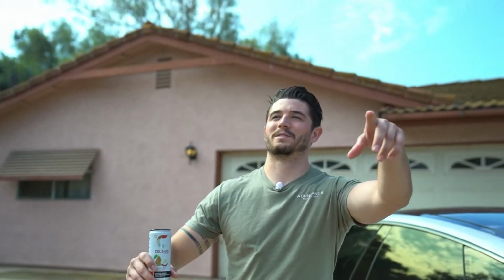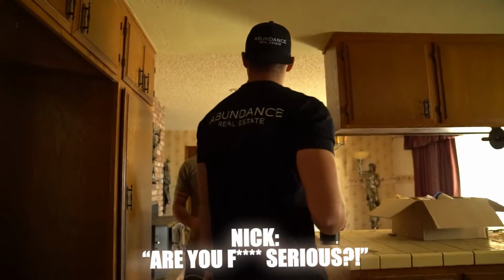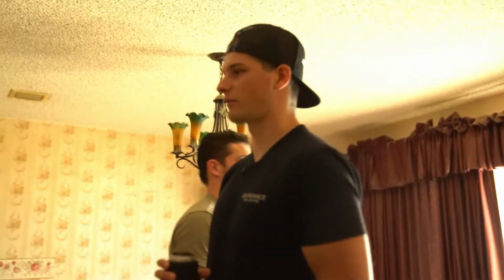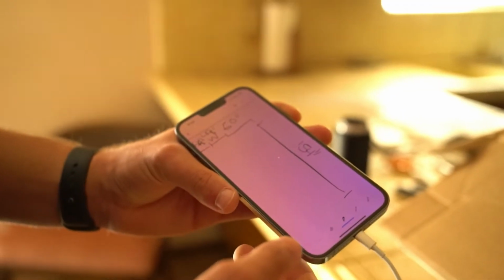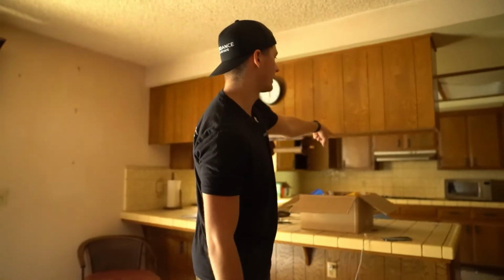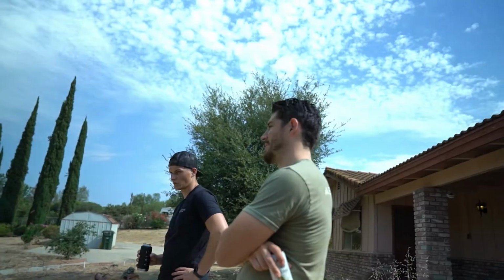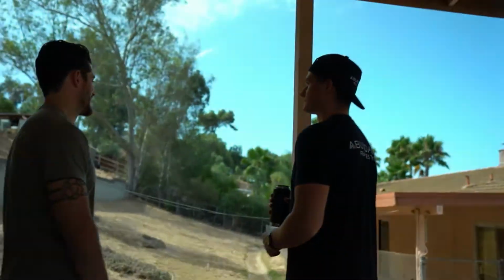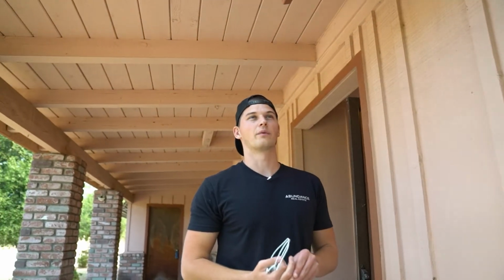First Look After Buying Blind | $865,000 Fallbrook Flip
Follow along over the next 3 months while we transform this Fallbrook fixer-upper into a clean, upgraded, open concept single-story home! More than just cosmetic, this home is getting a re-roof, all new windows, septic tank work, and a new HVAC AC system!

Selling Your Home? Buying A Home? Schedule a Free Consultation.

Dillon is a Southern California real estate broker and owner of Abundance Real Estate. He is ranked in the top 1% of Southern California Realtors. Dillon's clients appreciate his communication, work ethic, and creativity.